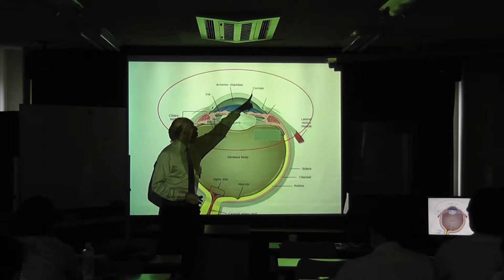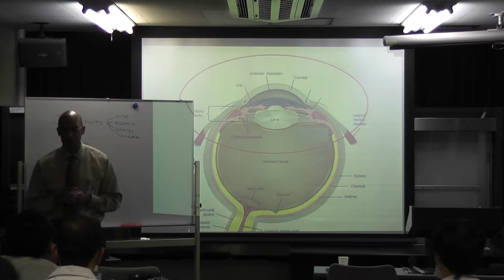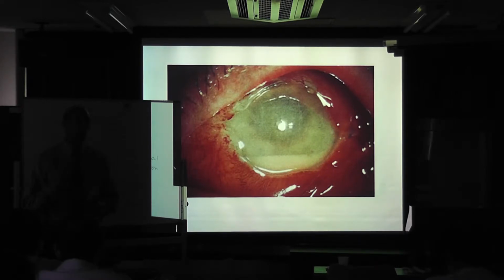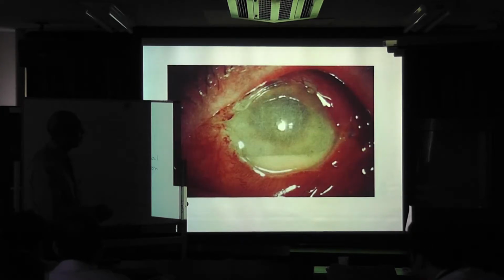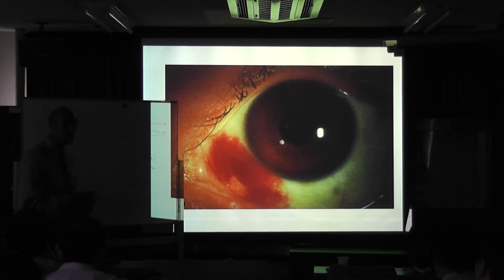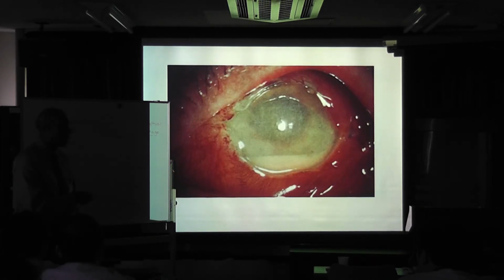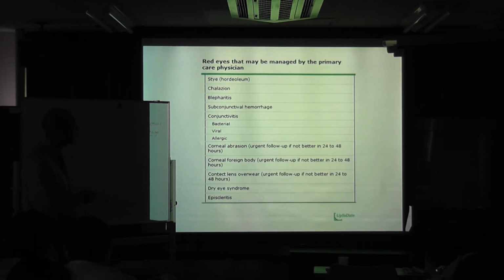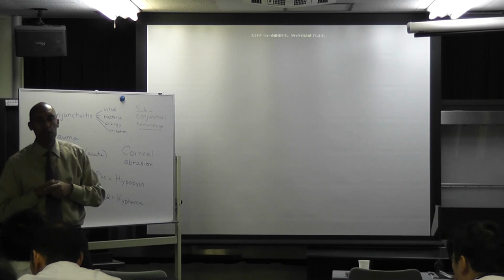"Red eye" Shonan Fujisawa Tokushukai Hospital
Grpreet Dhaliwal M.D.